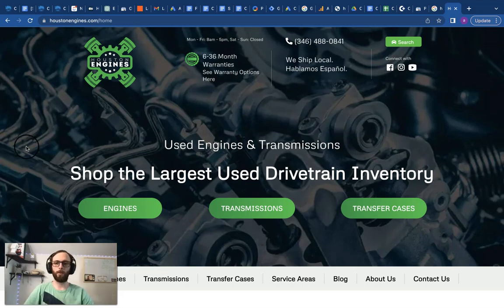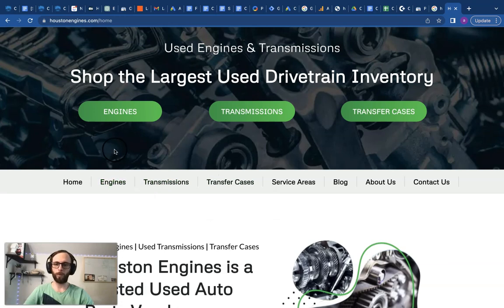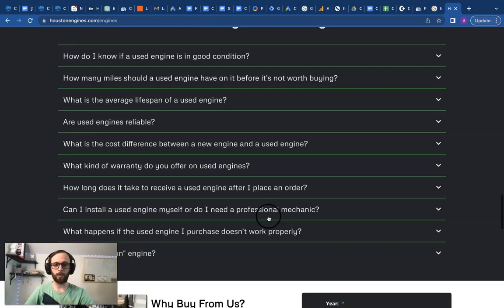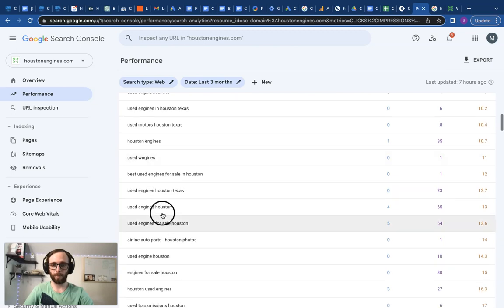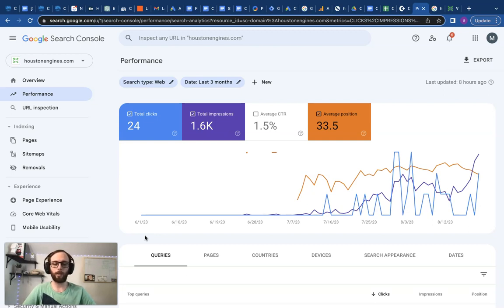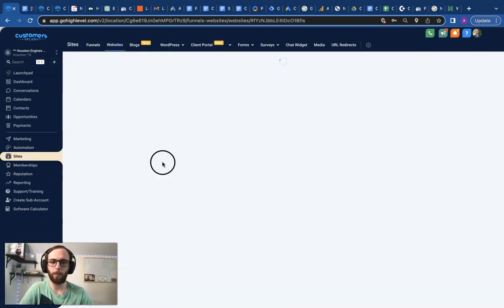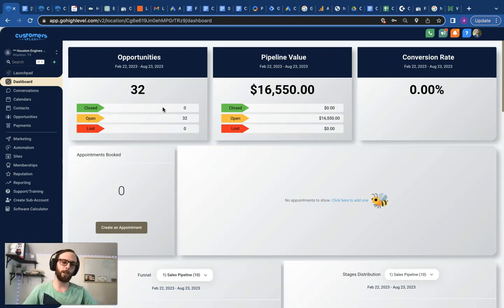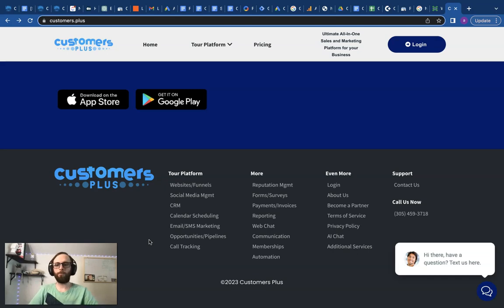GHL Meets SEO | 30 Day Case Study | 2023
In this video, I show how we are still utilizing GHL Meets SEO for our clients in 2023 and how quickly we are able to see organic results using this snapshot.

The website example shown has only been indexing for about 30 days at the time of recording. The ONLY off-page SEO that was implemented for this client thus far was one batch of citations.

Harness the power of GHL Meets SEO to get your HighLevel Websites ranking in no time!

Get both of these valuable assets for FREE when you sign-up for a premium account

Need websites or Google Ads done for you?

GHL Meets Google Ads is releasing in September 2023!